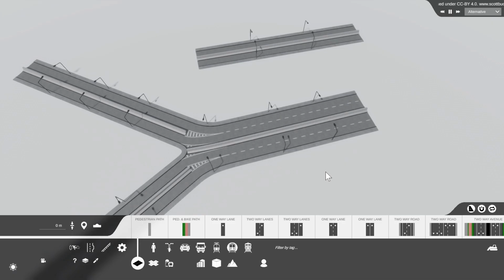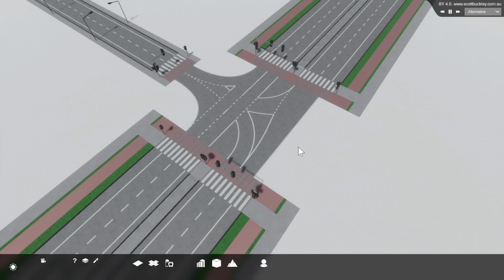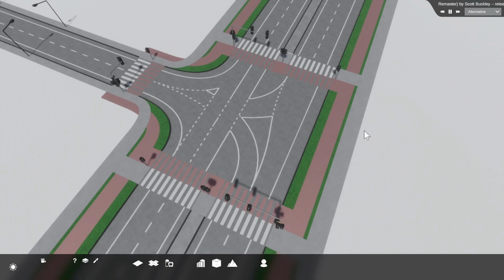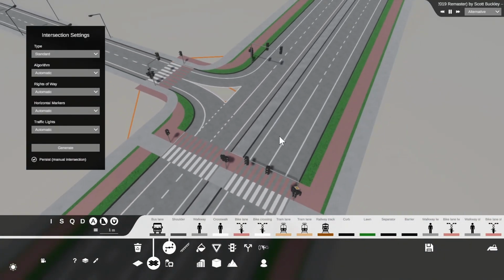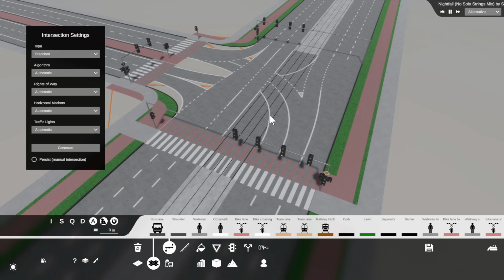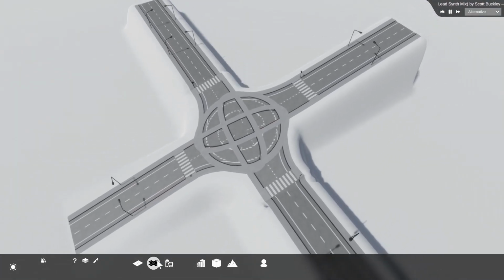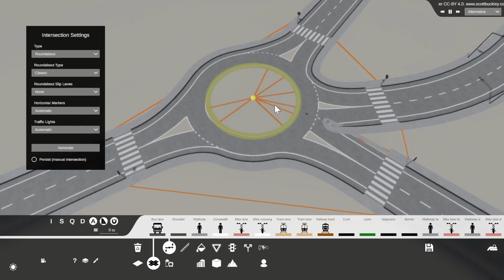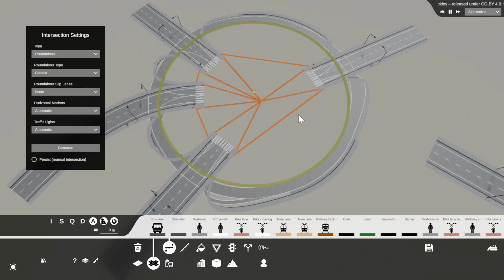3: Improved Intersection Algorithms - Junxions Dev Progress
All episodes